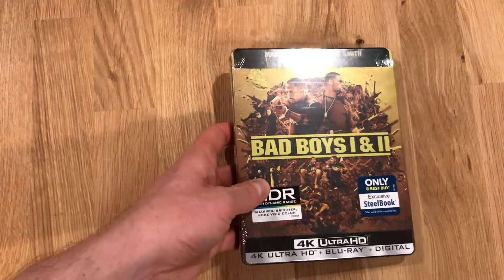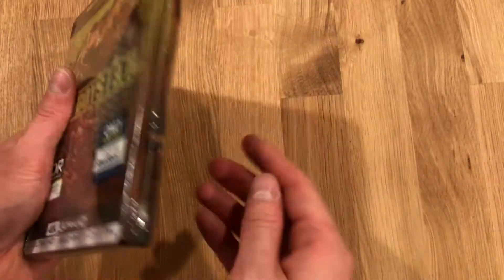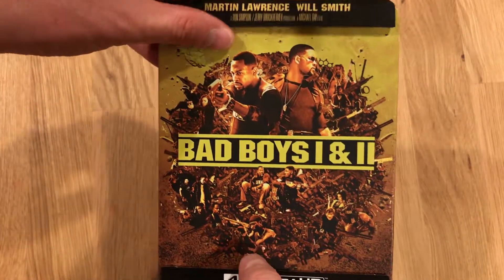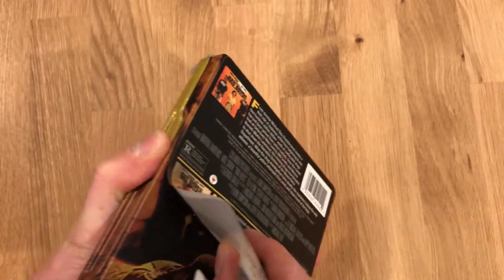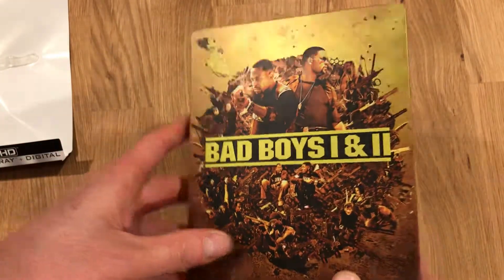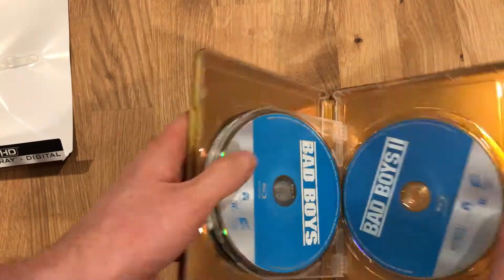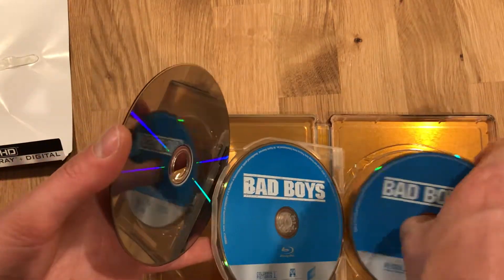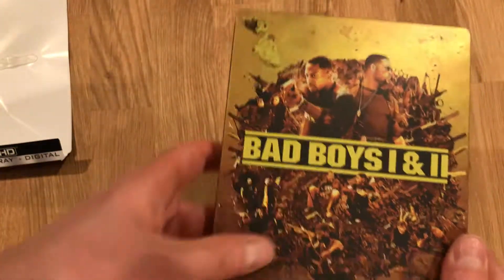Bad Boys I and II 4K Steelbook Unboxing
Bad Boys I and II have exploded onto 4K UHD and Bayhem has never looked better.